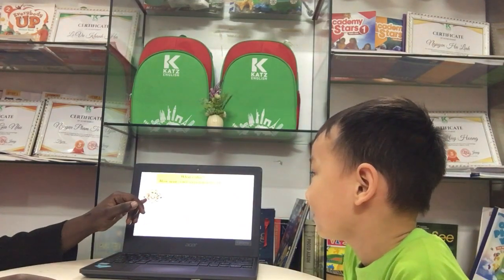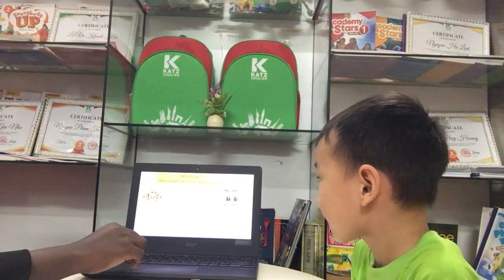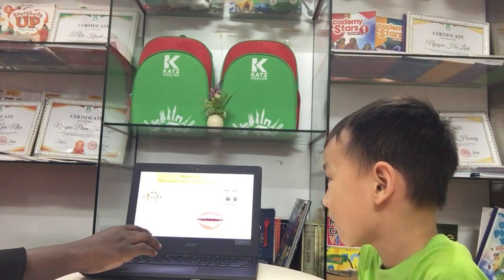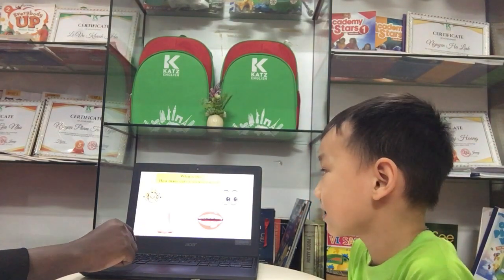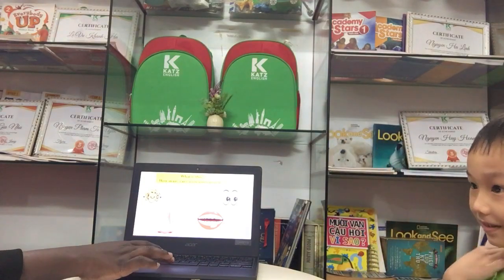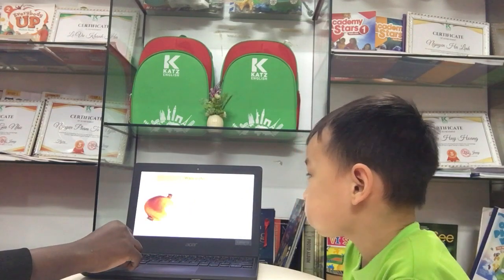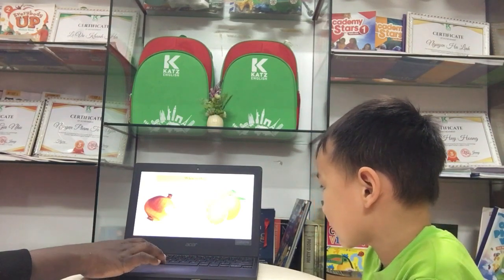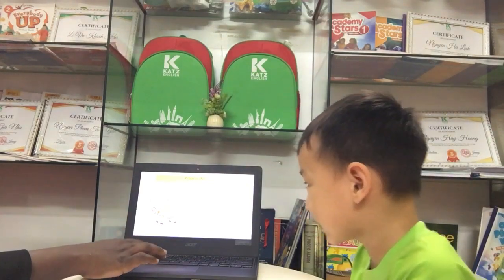[TEST] BEAN - KIND B2 - T3.2023